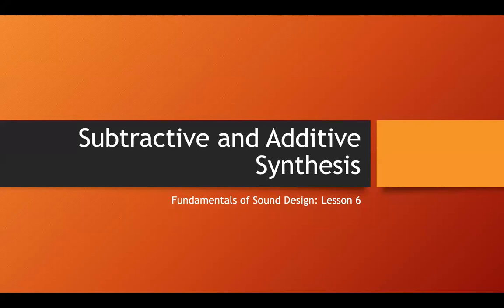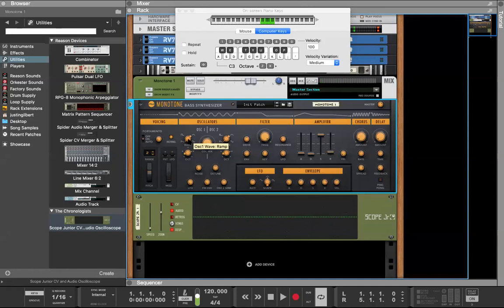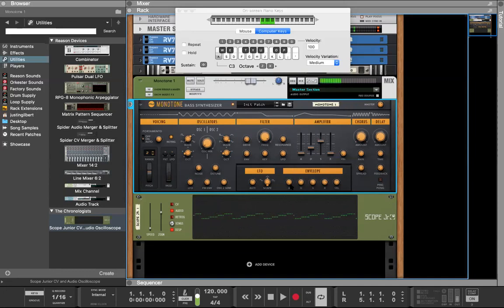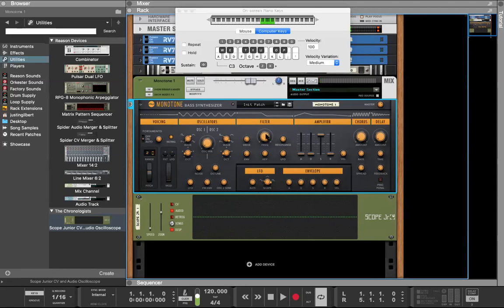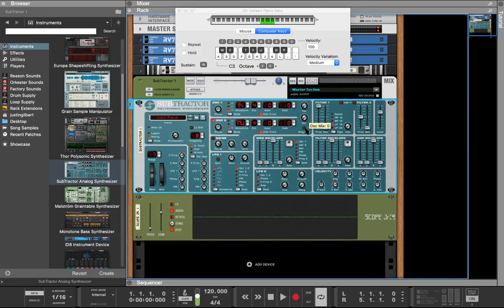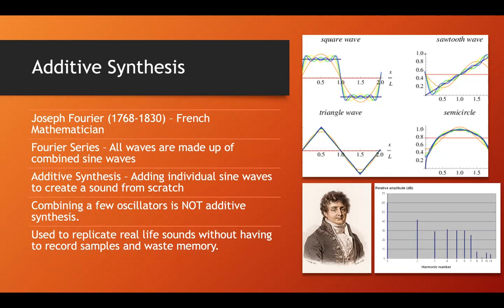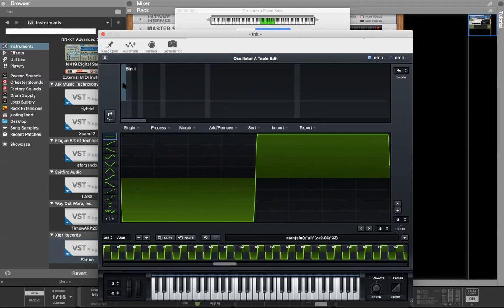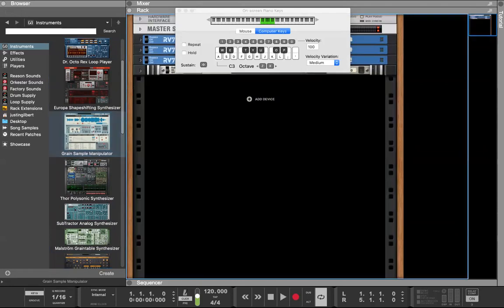Subtractive and Additive Synthesis - Fundamentals of Sound Design: Lesson 6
Timestamps
0:00:00 - Introduction
0:00:40 - Subtractive Synthesis Information
0:04:56 - Subtractive Synthesis with the Synth "Monotone"
0:44:39 - Subtractive Synthesis with the Synth "Subtractor"
0:59:21 - Additive Synthesis Information
1:04:42 - Additive Synthesis with the Synth "Serum"